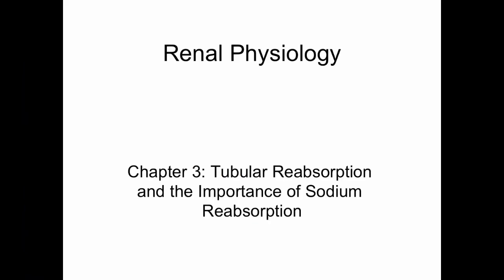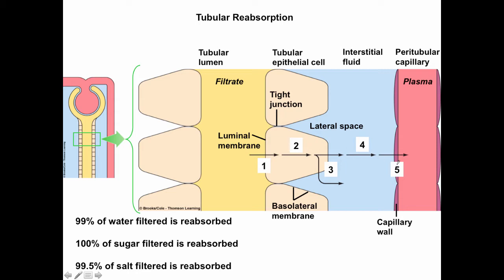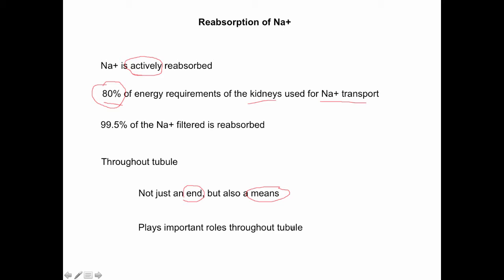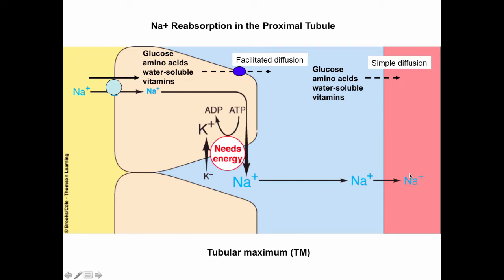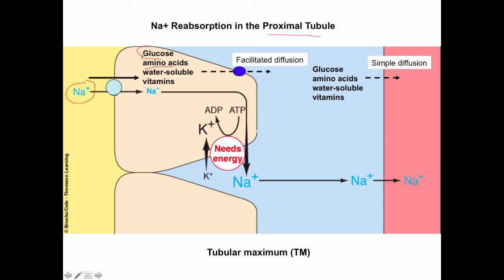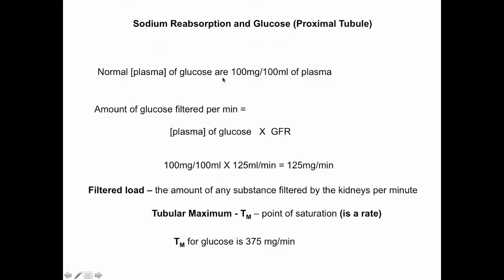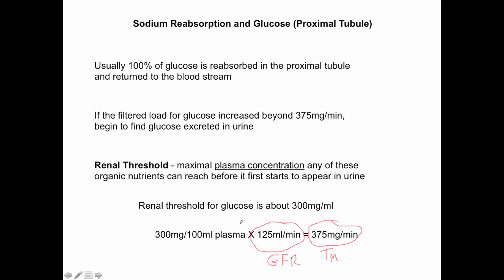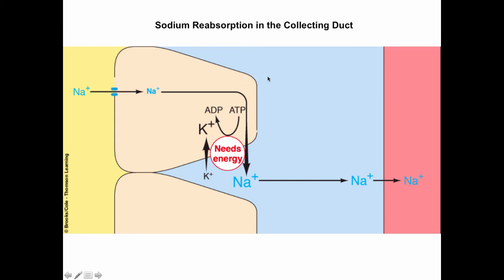Renal Physiology at home Lecture chapter 3